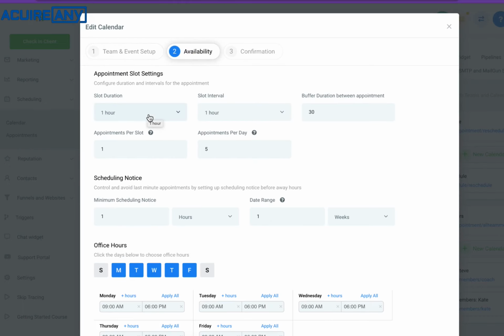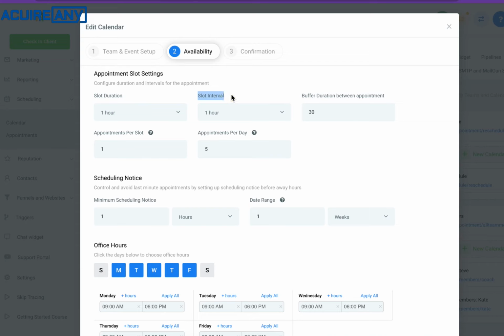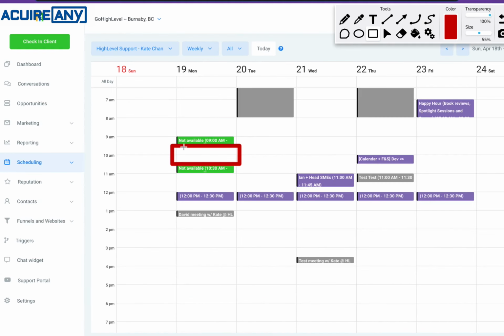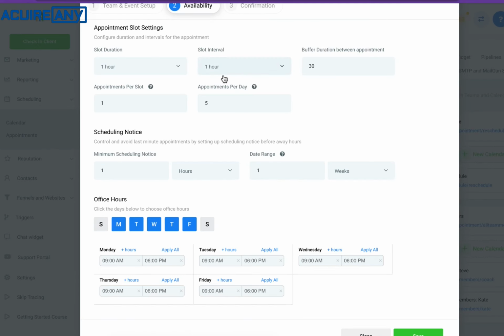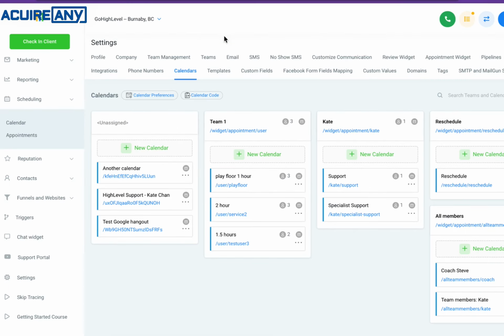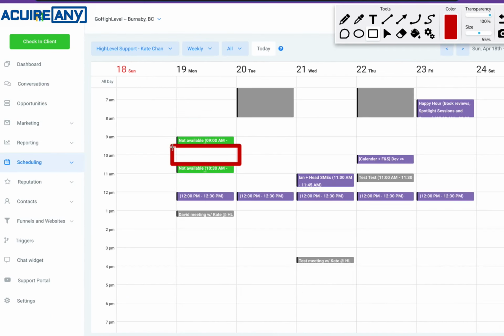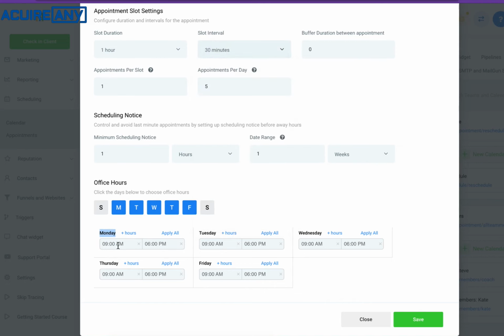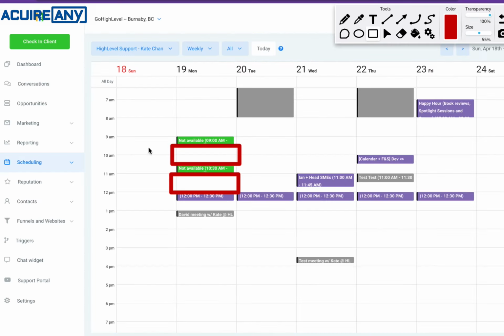Slot Duration and Slot Interval